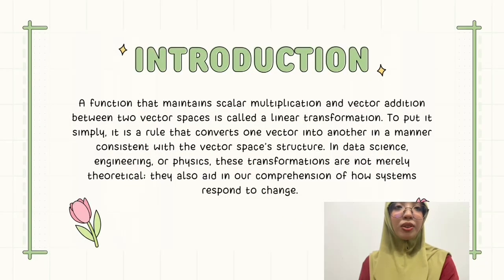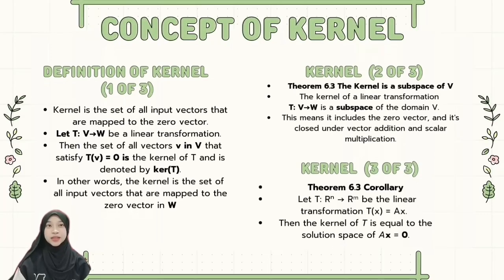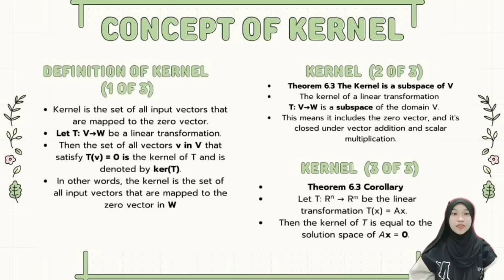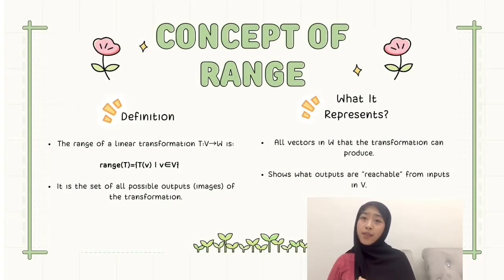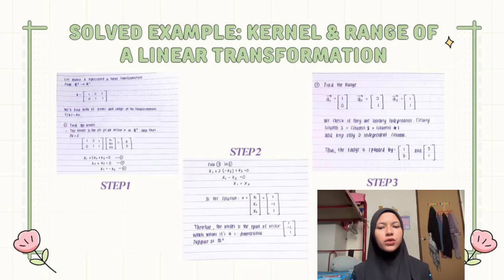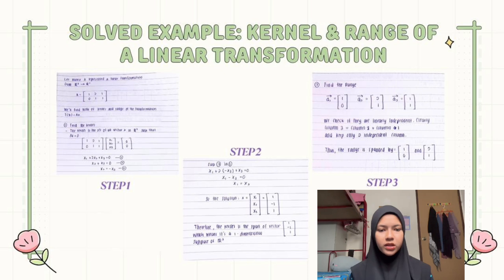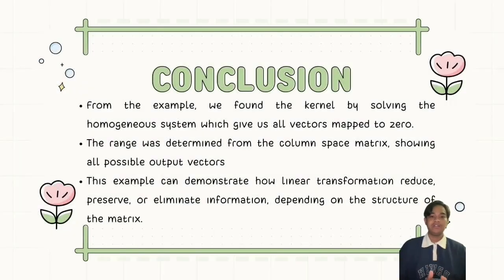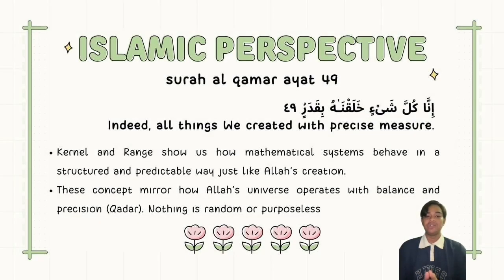SMG2023 GROUP 6 KSD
Hi everyone ! This is our video presentation for kernel and range concept !! i hope you guys enjoy watching this video🤍🤍